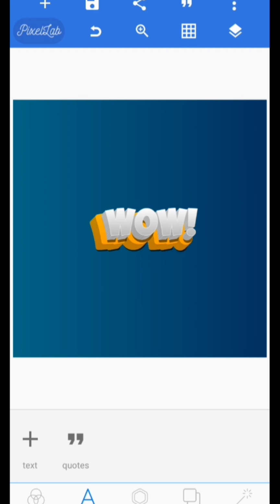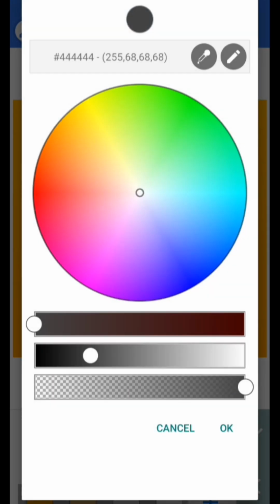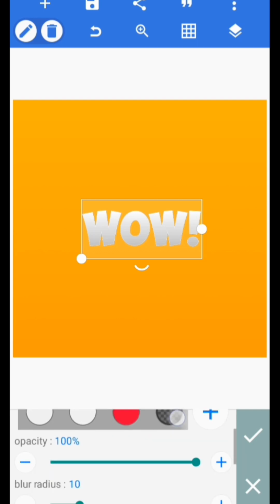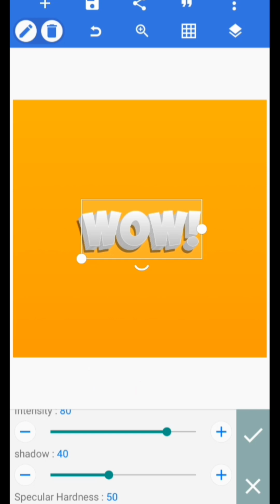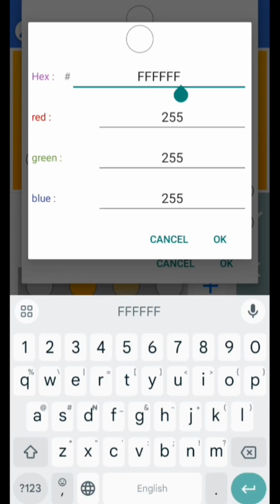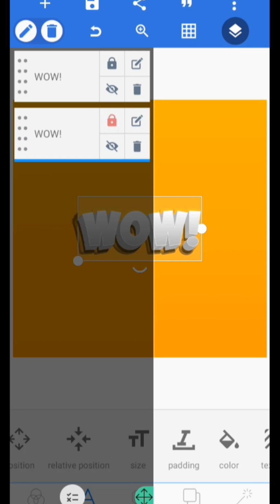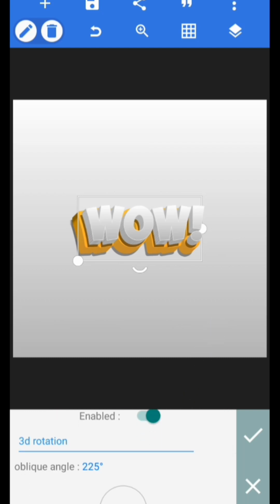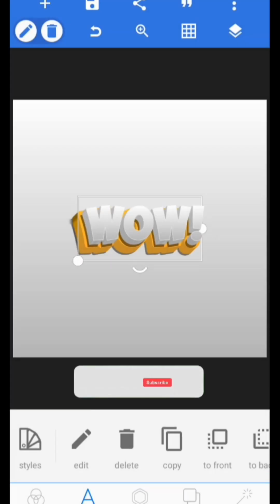WOW Editable Text Effect on Pixellab || Graphic Design Tutorial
In this video, we created a text effect from scratch using Pixellab on our smartphone

This is the link to the resources used below